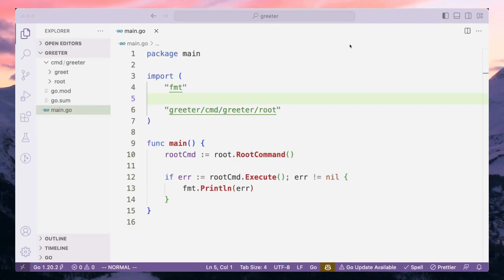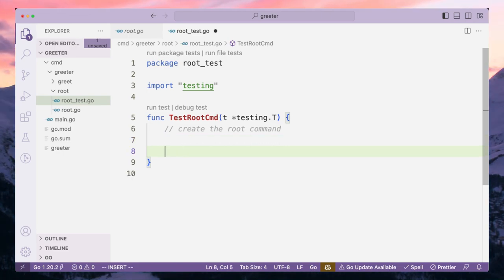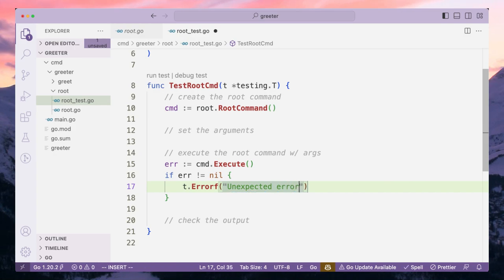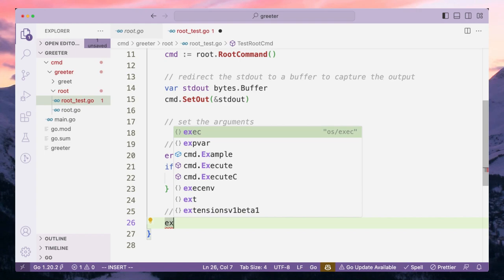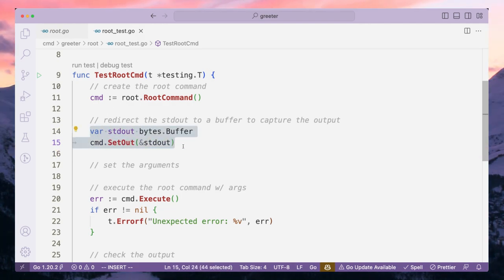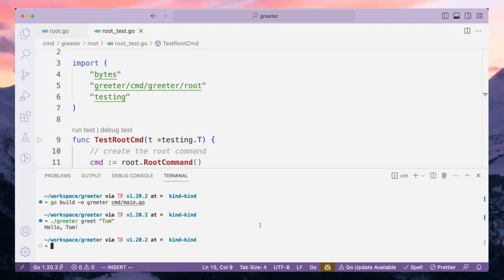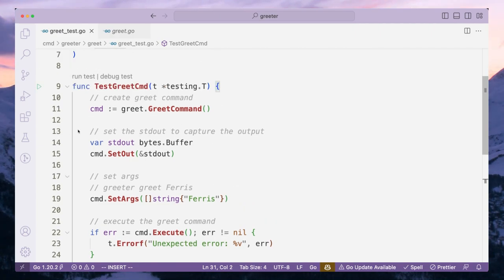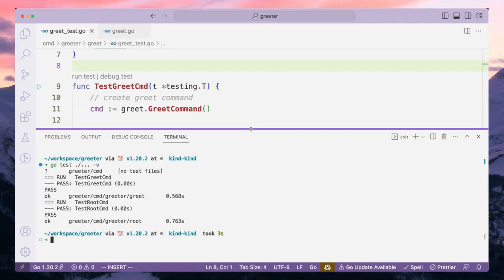How to Unit Test a CLI in Go?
In the previous videos we created a CLI using Go and Cobra, and later restructure the project following the Go best practices. In this video, we continue from where we had left off, and we learn how to write unit tests for a CLI in Go.